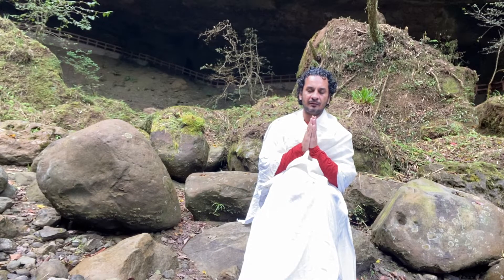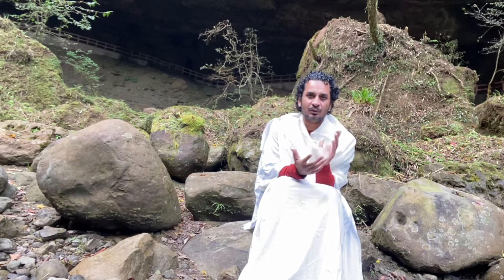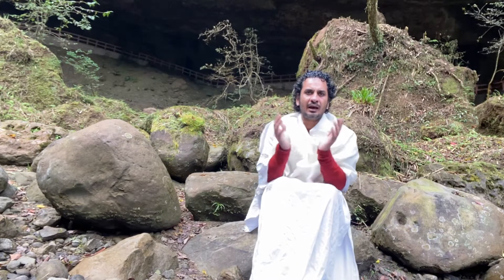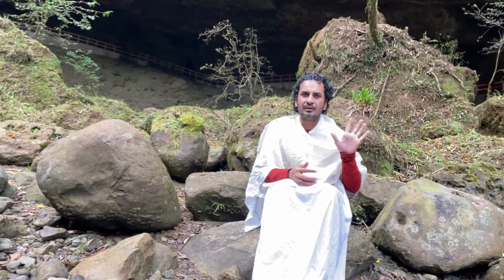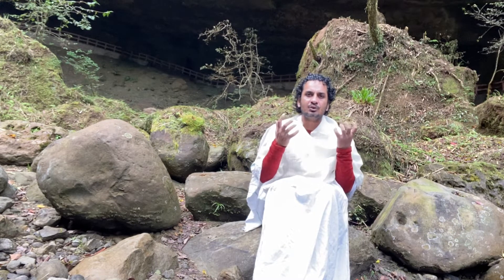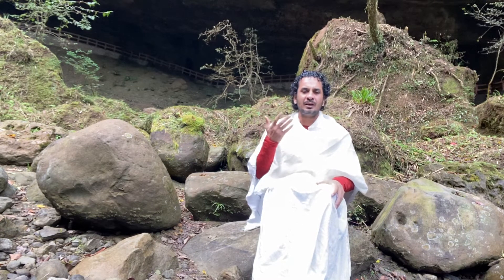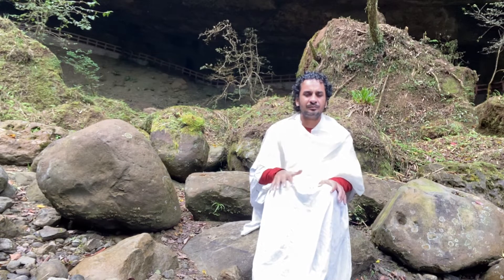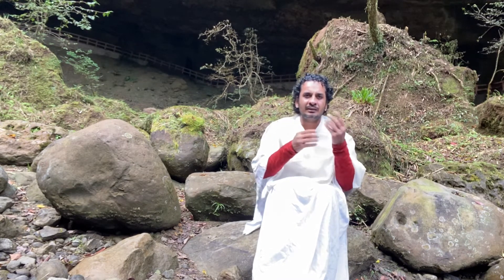Pranayama meaning and definition.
Pranayama explained in detail for yoga students and upcoming yoga teachers.

Easy steps to deepen yoga practice asnas to breathing and meditation
Link for Mantra Chanting Class-1

Link for Swar Vigyan video
part-1

Part-2

Meditation Video In English